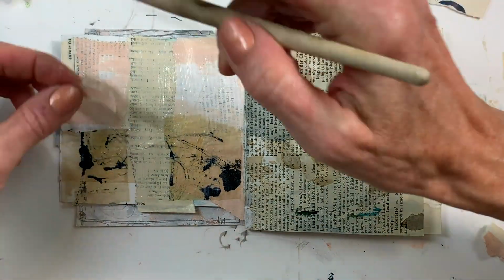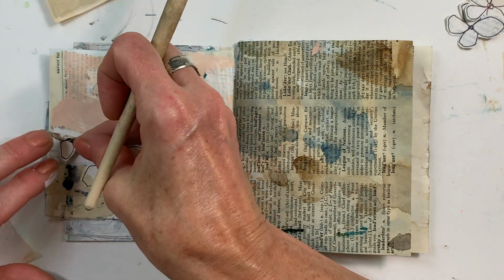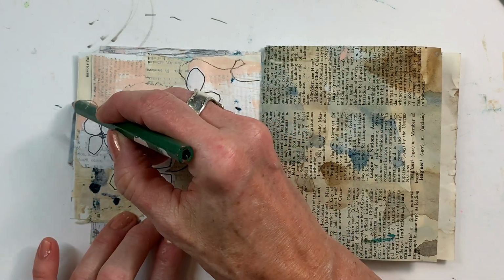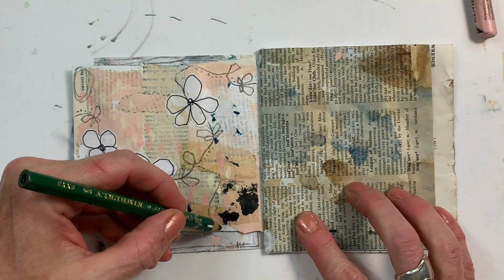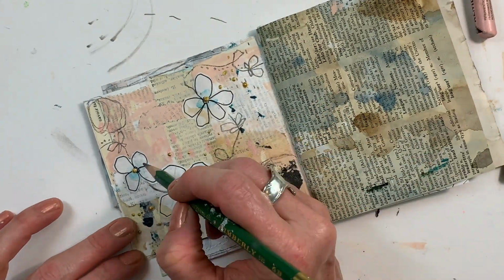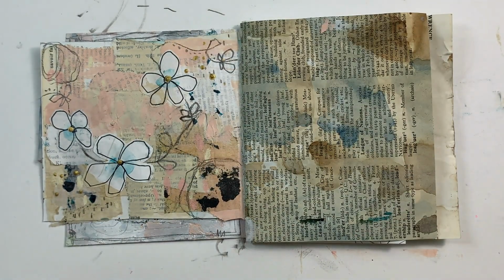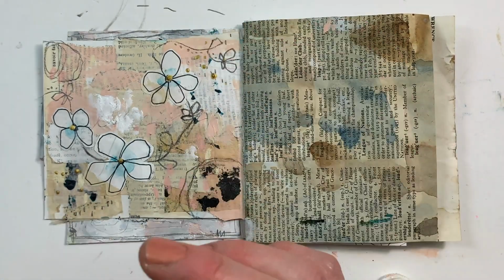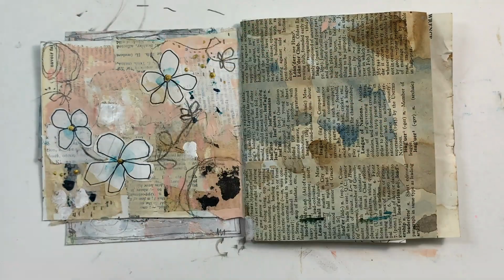Collage as Background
Use simple original collage papers to create an art journal background.